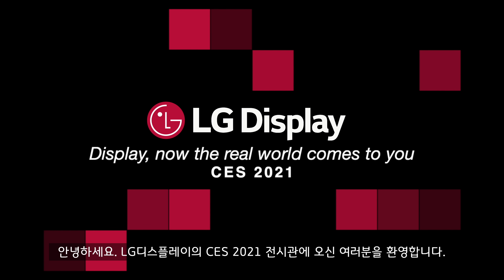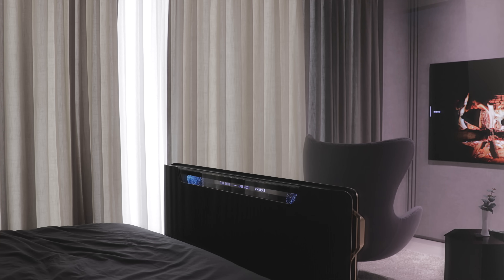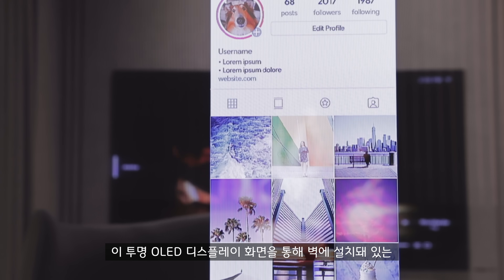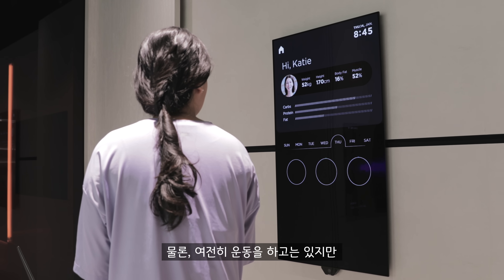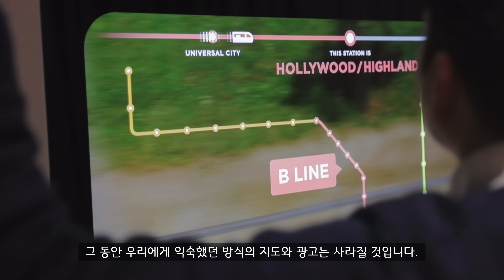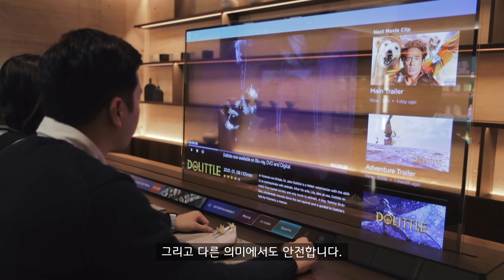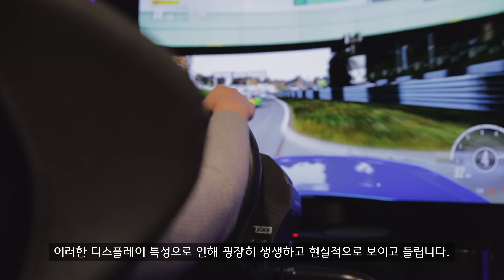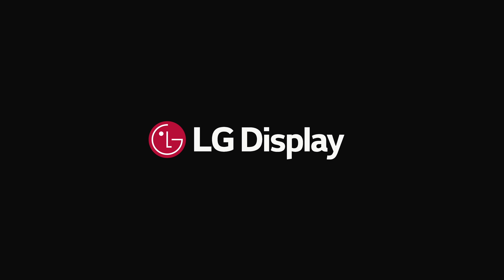[하이라이트 영상] CES 2021 LG디스플레이, '디스플레이, 이제 세상을 당신 앞에'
LG디스플레이가 마곡에 마련한 CES 2021 전시관에서 올해의 OLED 대표 제품들을 생생하게 영상에 담았습니다.

올해 최초로 일반인에게도 공개되는 공개되는 LG디스플레이의 온라인 전시관 도 방문해 보세요!